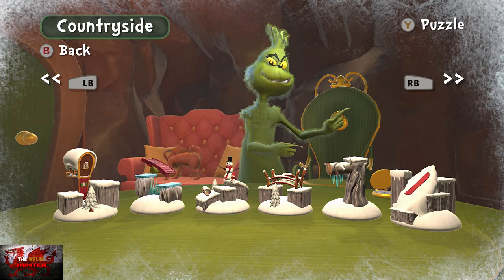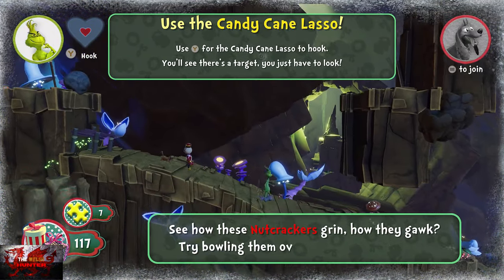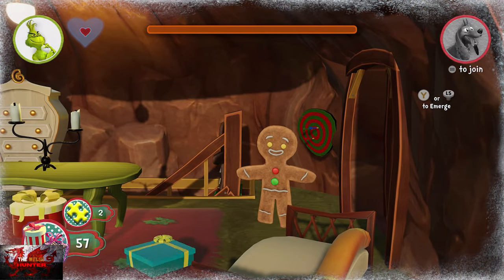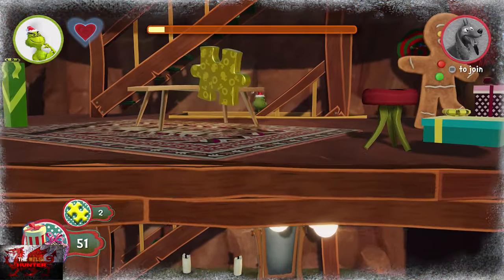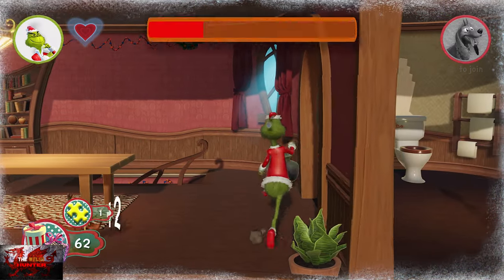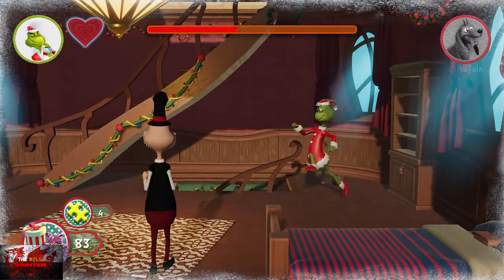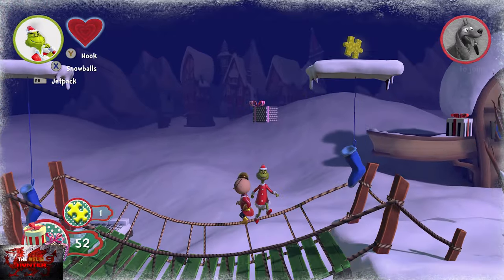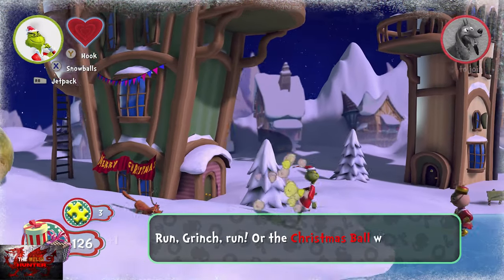The Grinch: Christmas Adventures - 100% Achievement/Trophy Guide! *W/ ALL Puzzle Pieces*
Welcome to my 100% Achievement/Trophy Guide for The Grinch: Christmas Adventures!
A game developed by @CasualbrothersGames, Published by @OutrightGames  & is available to you for just £34.99 or $39.99 but always look for a sale, or hopefully, game pass in the future!
By the way, A HUGE shoutout and thanks to Outright games for the awesome partnership & for providing me the code in which to bring you this guide!

So the grinch is back! Not the jim carrey grinch though sadly, but we have to steal christmas in this platformer which reminds me very much of early to mid 90s platformers, ie Aladdin, The Lion King etc but thankfully, this is a lot easier haha

Achievements/Trophies are easy enough, we basically have to find 8 puzzle pieces in all 18 levels to use as upgrades and that is what gets us the majority of achievements.
We will find 100% on the first level and of course, complete the game.

All in all, your looking at around 2-3 hours to get this done!

TimG84
Khost
TschanSchpange1
TonySki
ShadowTurul21
Rukus
TheUnderdog2020
DragonClave
Livibeau
Kaens
Brigadierblue
Worf115
Hindergod35

LEG-ENDS!

Big Love!